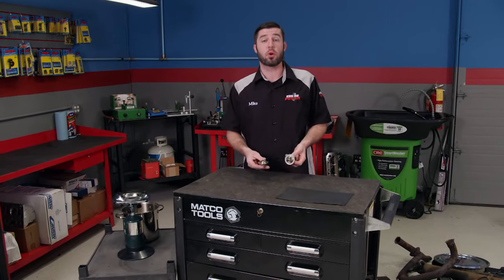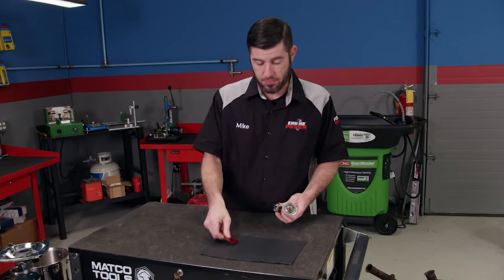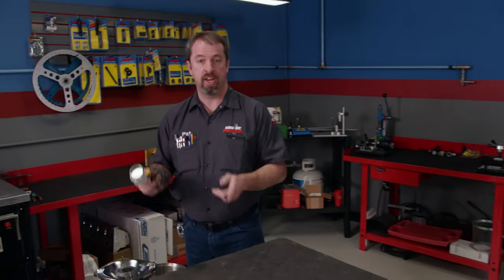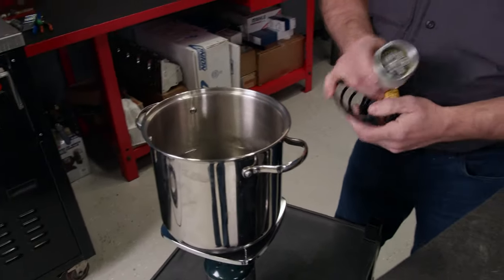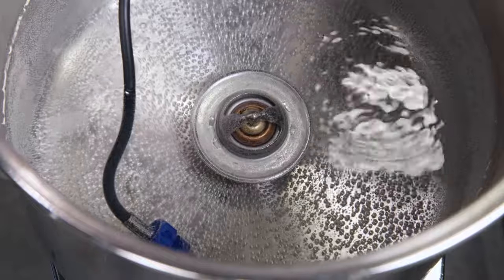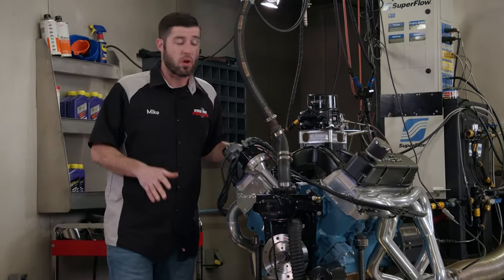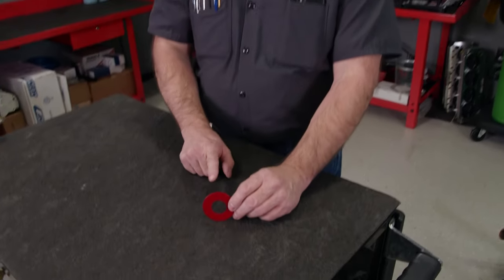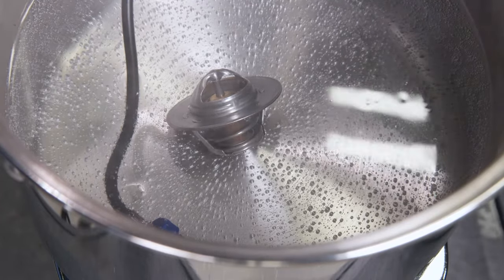When You Do And Do Not Need A Thermostat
When do you need to use a thermostat, when do you not, and what are the benefits of using a restrictor for racing applications? Engine Power hosts, Mike and Pat will run through the answers.

To start, what doe s a thermostat do? When the engine is cold, the thermostat is designed to block the flow of coolant from the engine to the radiator until the coolant is up to the thermostat's temperature rating. At that point, the thermostat slowly starts to open allowing hot coolant to enter the radiator to cool off.

Most engine wear occurs when the engine is cold. So a thermostat aids in getting the engine temperature up faster to prevent cold wear. Keep in mind that changing a thermostat out to a cooler rating isn't going to make your engine run cooler but instead, the thermostat is going to be open all the time at temperature allowing a steady rise in temperature until the engine eventually overheats. The only way to fix that is a better radiator or other cooling system components.

This demonstration shows you just how a thermostat works. All you need is a propane camping stove, a pot of water, a gauge to measure temperature, and a 160-degree thermostat.

Start by lighting the burner, then put on the pot of water and place the thermostat in it. This represents a warm-up from a cold start. With the thermostat closed, it's allowing the coolant and engine to heat up. Once the water hits the thermostat's temp rating it will slowly open which will let coolant enter the radiator. After the engine is shut off and the coolant loses heat, the thermostat slowly returns to its closed position.

When the Engine Power team runs an engine on the dyno they never run a thermostat in the water neck for a specific reason. The dyno takes care of the temperature control by a thermostatically controlled switch on the bottom of the cooling tank. Running a thermostat in this situation would restrict water flow and lead to inaccurate control over the temperature. And of course, temperature control is very important.

Specific size restrictors are available to tailor to your engine's operating range and cooling system capacity. It impedes flow at a very specific rate to get the proper temperature for what your engine was designed to operate in. Any time you suspect a faulty thermostat, you can always test it by heating it in water until it reaches operating temperature.

PowerNation - @PowerNationTV
PowerBlock - @PowerBlockTV